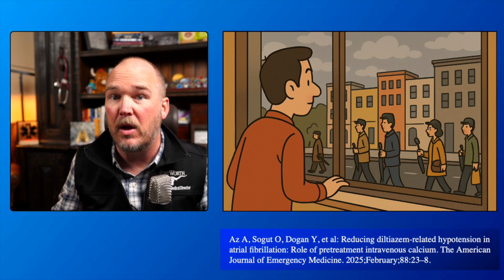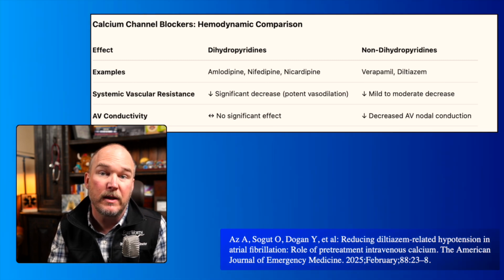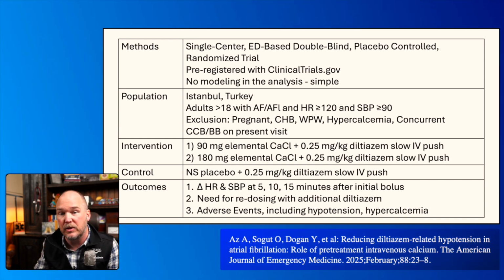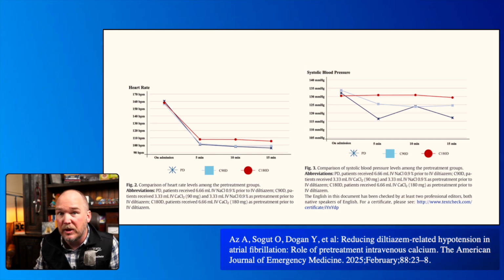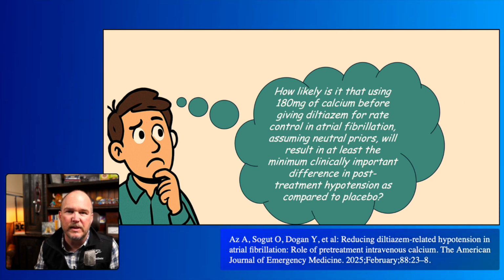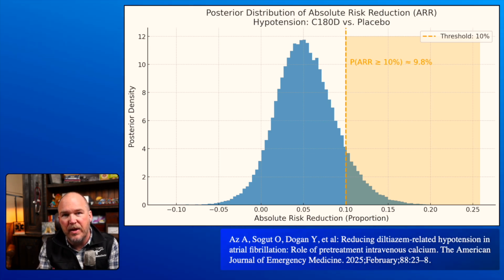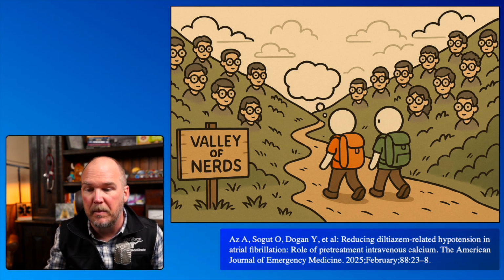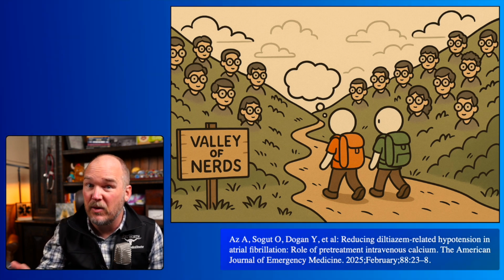LHP E97 Bayes on Calcium Pretreatment of Atrial Fib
We covered a paper in episode 81 that suggested treating atrial fibrillation with rapid ventricular response in the field could lower mortality. But it also drops BP a bit. Could pretreating these patients with calcium lower the risk of hypotension? Dr Jarvis puts on his nerd hat and uses Bayesian analysis to assess a new randomized, placebo-controlled study that looked at just this thing. Why is he going off on this Bayes thing? Because he’s been reading a couple of book on it and wanted to take it for a spin.

Citation:

1. Az A, Sogut O, Dogan Y, Akdemir T, Ergenc H, Umit TB, Celik AF, Armagan BN, Bilici E, Cakmak S: Reducing diltiazem-related hypotension in atrial fibrillation: Role of pretreatment intravenous calcium. The American Journal of Emergency Medicine. 2025;February;88:23–8.
2. Fornage LB, O’Neil C, Dowker SR, Wanta ER, Lewis RS, Brown LH: Prehospital Intervention Improves Outcomes for Patients Presenting in Atrial Fibrillation with Rapid Ventricular Response. Prehospital Emergency Care. doi: 10.1080/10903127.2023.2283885 (Epub ahead of print).
3. Kolkebeck T, Abbrescia K, Pfaff J, Glynn T, Ward JA: Calcium chloride before i.v. diltiazem in the management of atrial fibrillation. The Journal of Emergency Medicine. 2004;May 1;26(4):395–400.
4. Chivers T: Everything Is Predictable: How Bayes’ Remarkable Theorem Explains the World. Weidenfeld & Nicolson, 2024.
5. McGrayne SB: The Theory That Would Not Die. how Bayes’ Rule Cracked The Enigma Code, Hunted Down Russian Submarines & Emerged Triumphant From Two Centuries of Controversy. New Haven, CT, Yale University Press, 2011.